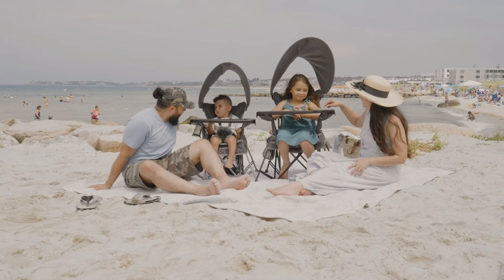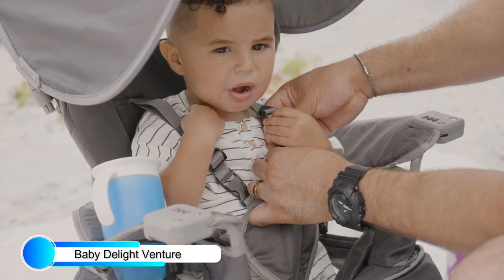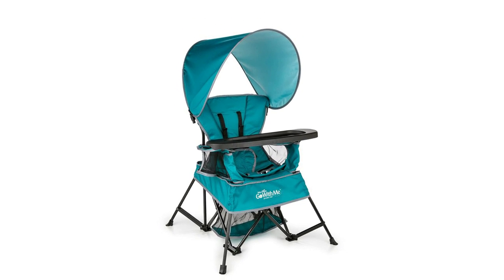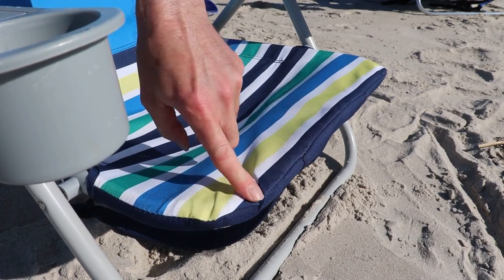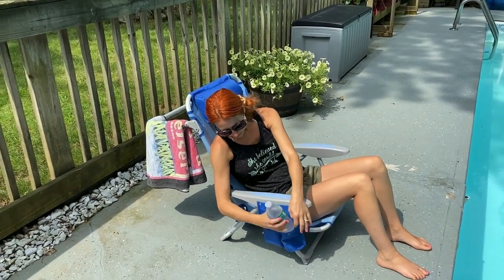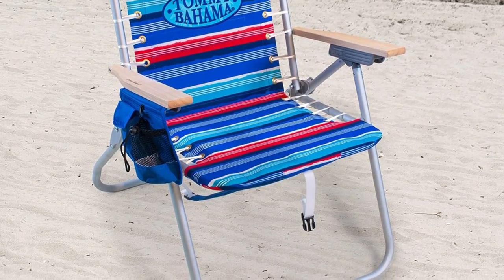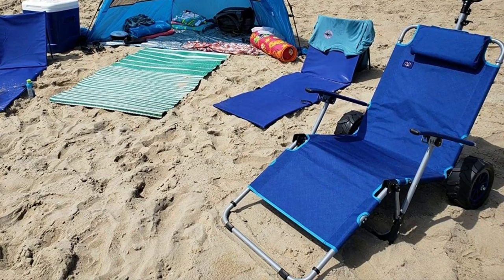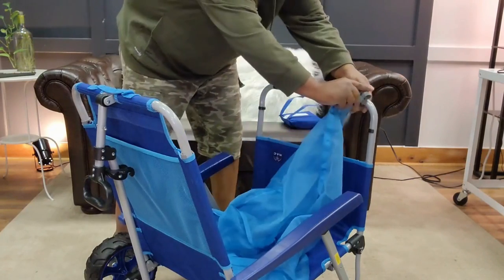Top 5 Best Beach Chairs You can Buy Right Now [2023]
Are you looking for the Best Beach Chairs 2023? Today we are going to take a look at some of the best top 5 Beach Chairs we found so far!

►5. Baby Delight Venture
►4. Tommy Bahama
►3. Rio Beach 4-Position
►2. Tommy Bahama Hi-Boy
►1. Mac Sports

Prod Pick is a participant in the Amazon Services LLC Associates Program, an affiliate advertising program designed to provide a means for sites to earn advertising fees by advertising and linking to Amazon.com. As an Amazon Associate I earn from qualifying purchases.